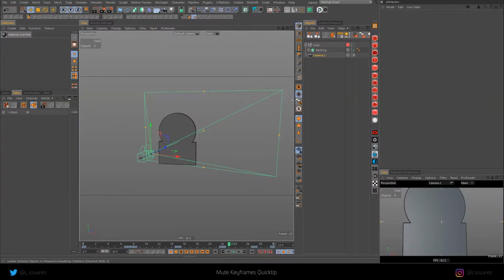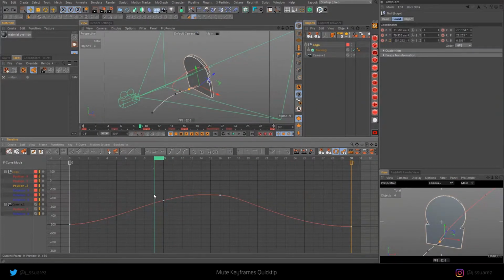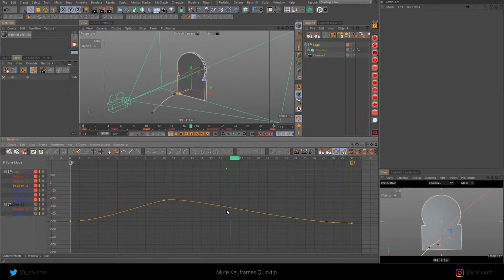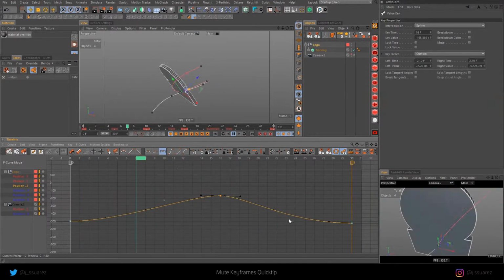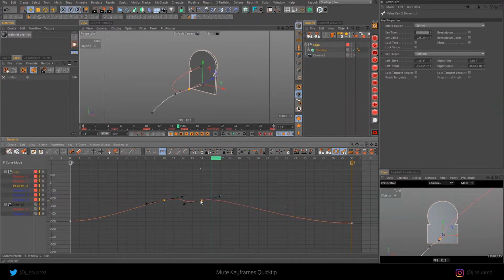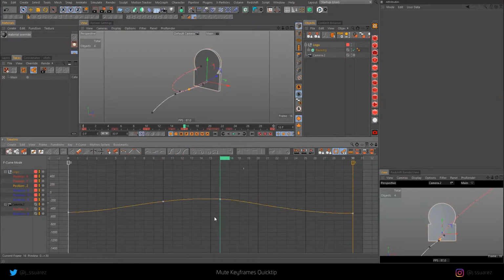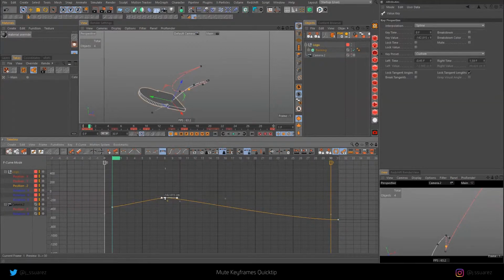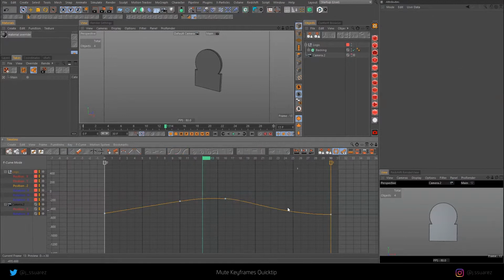Use the Mute Keyframes Funcition To LEVEL UP Your Animations In Cinema 4D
This is something I use quite often as it helps me iterate animations really quickly without having to create multiple copies of my elements in Cinema 4D. I'll show you how to mute keyframes in the timeline to ramp up you animation speed and skills.

Check out my course on Introduction to Photorealism using Octane Render